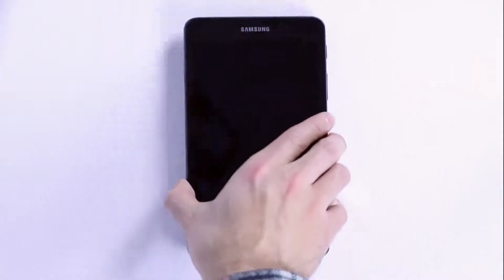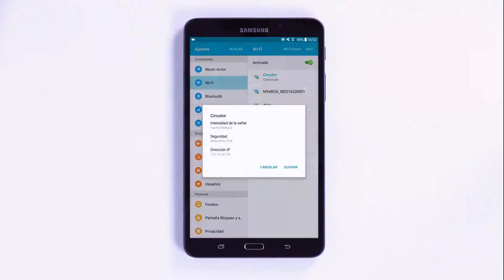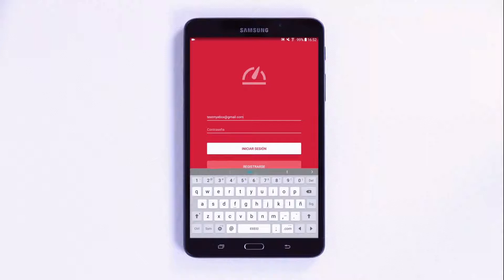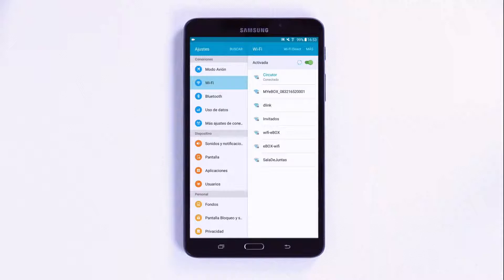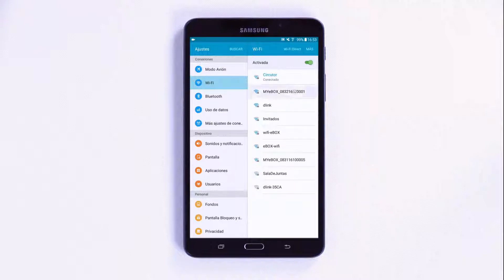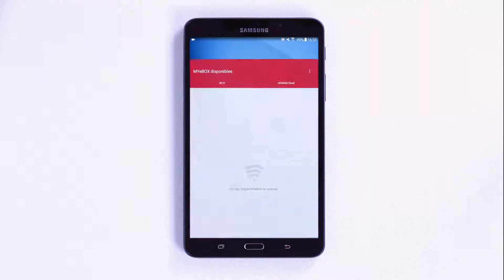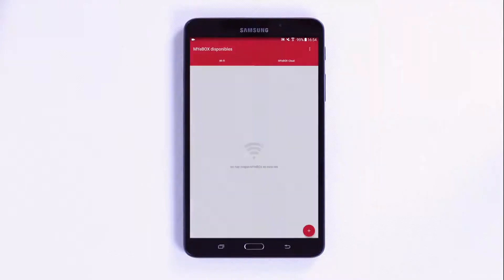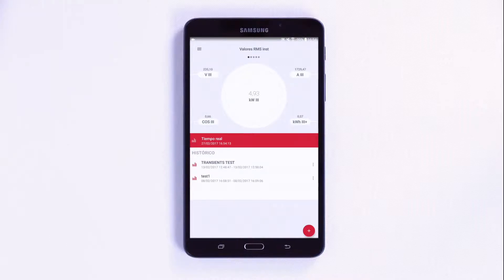How to connect MYeBOX through its APP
MYeBOX® is an intuitive portable power analyzer that provides detailed information on all electrical parameters, on the network quality and transients of an electrical installation, providing full access to the information by connecting you directly to the unit via the app from mobile devices or by connecting you to the Cloud.